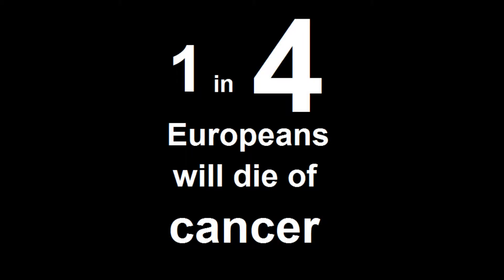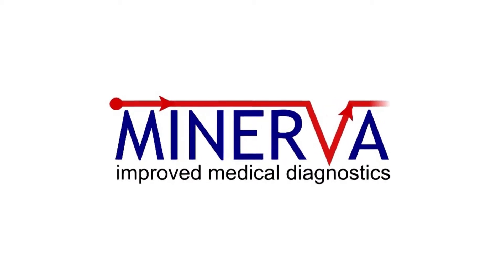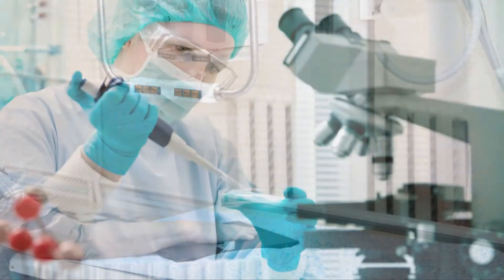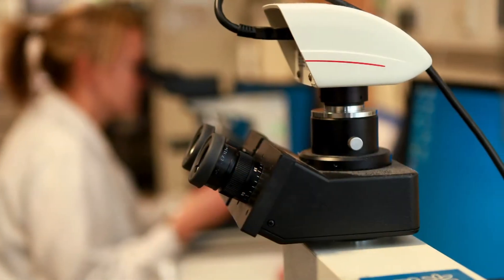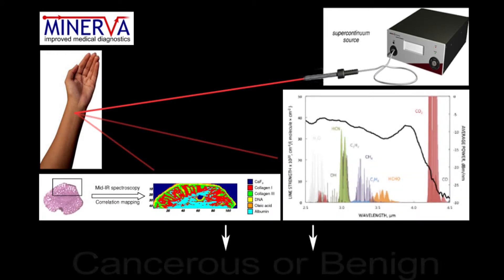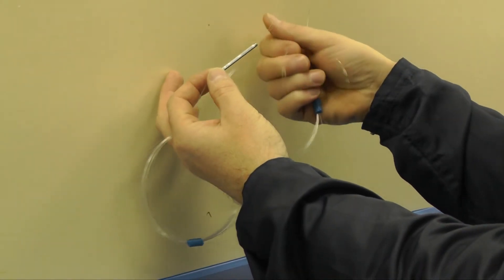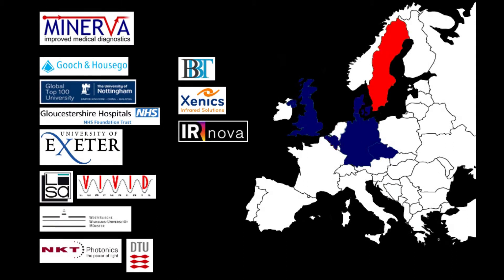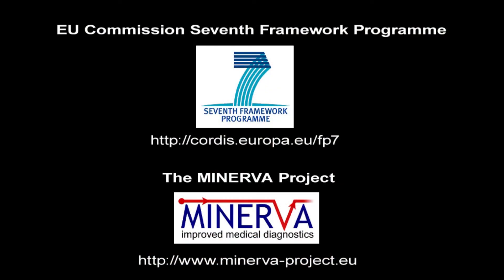MINERVA, developing an effective tool for early cancer diagnosis, improving survival rates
Minerva, the Roman goddess of medicine, has given her name to this cutting edge project, developing a painless and quick method of cancer diagnosis. Watch the video to learn more, and contact the project team